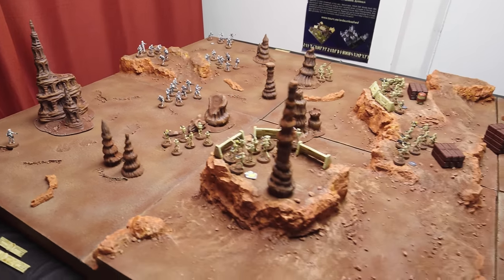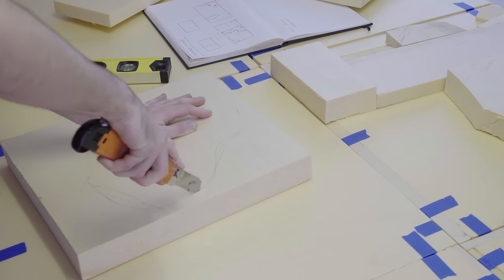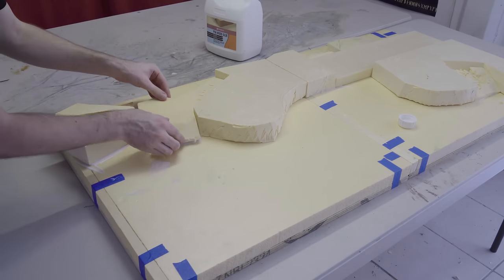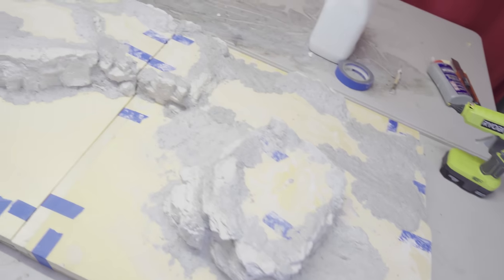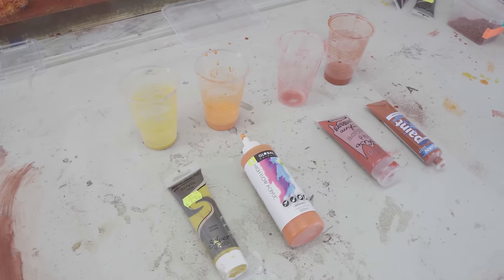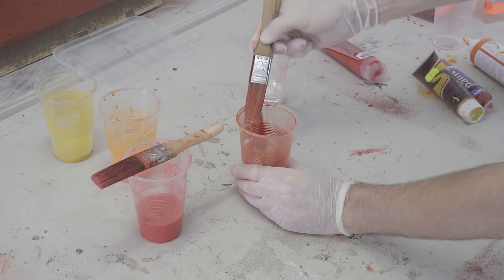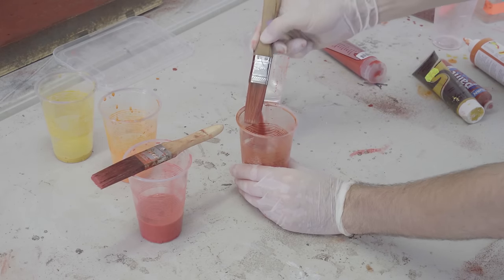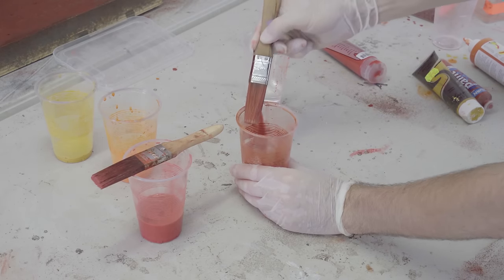GEONOSIS / MARS Gaming Table ! Star Wars Legion / 40k Scenery Tutorial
An EPIC Wargaming Scenery build for the dusty plains of GEONOSIS or the barren red desert of MARS!

In this scenery guide we look at some step by step diy scenery techniques to build the dusty plains of GEONOSIS or the barren red desert of MARS! This buills is perfect for Warhammer 40000 terrain or Star Wars Legion scenery, or any tabletop wargaming and Dungeons and Dragons set up!

🖌️ For all your terrain supplies, check out our online store Whether it's wargaming, train dioramas or something in between, we've got you covered.